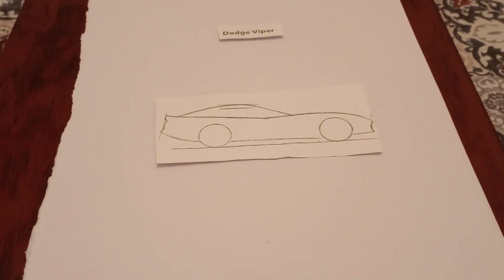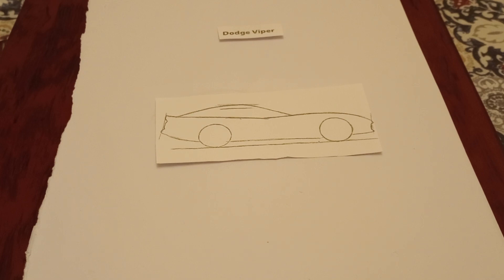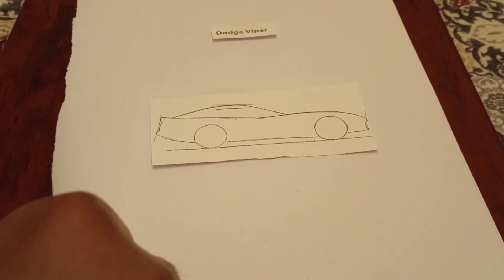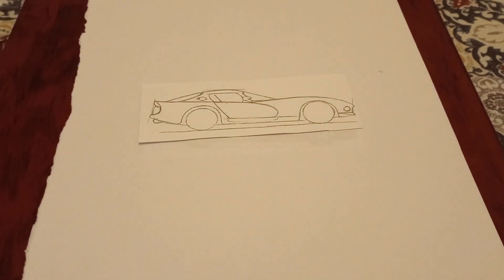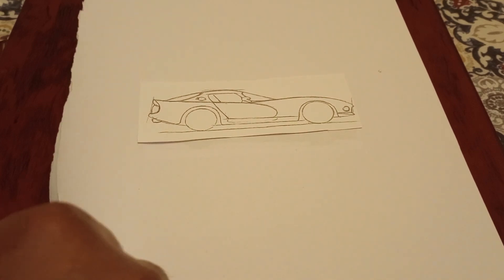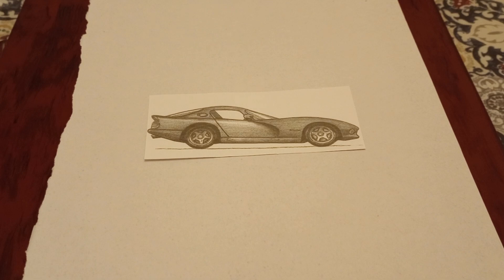Dodge viper drawing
dodge viper drawing viper drawing how to draw dodge viper